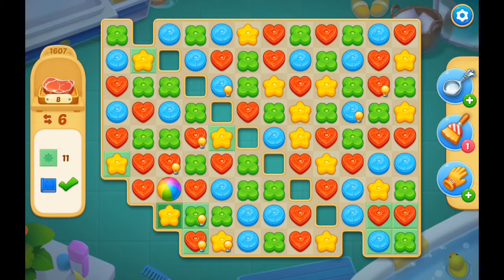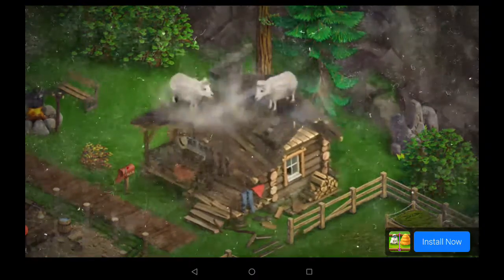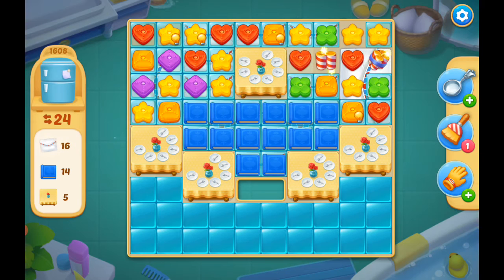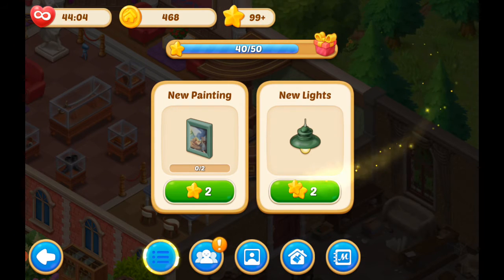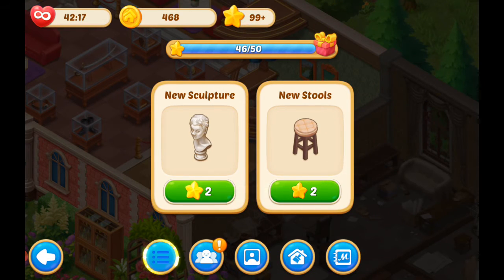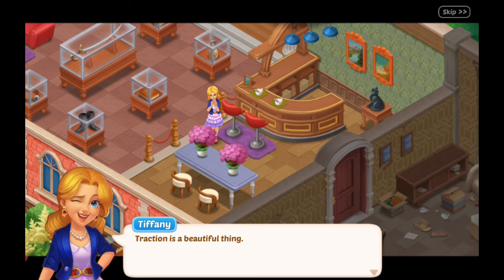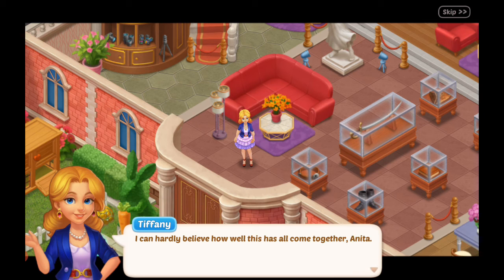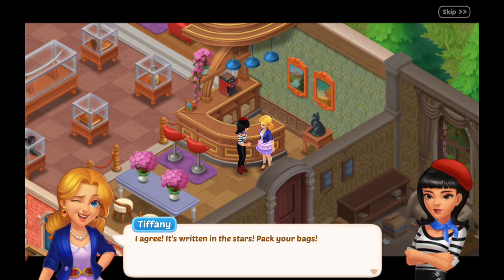Matchington Mansion - The cafe is now open!